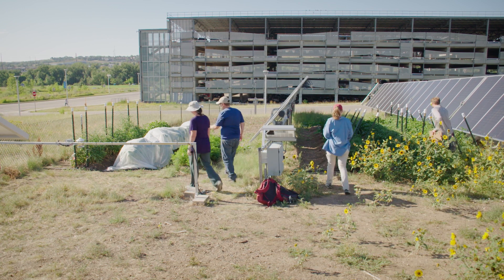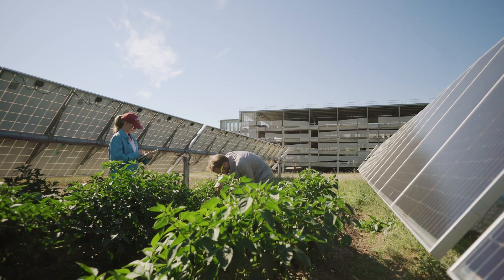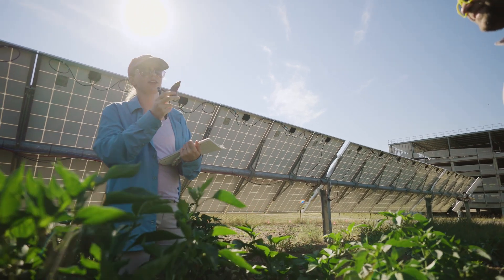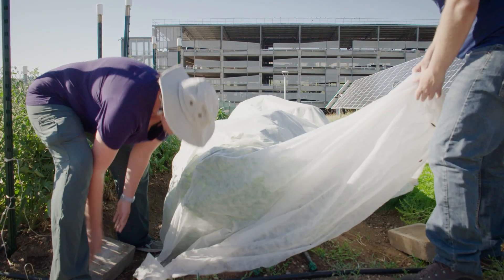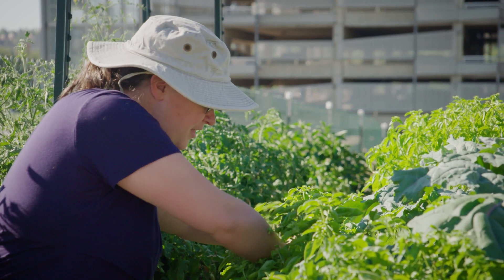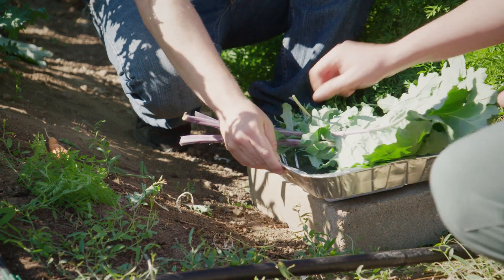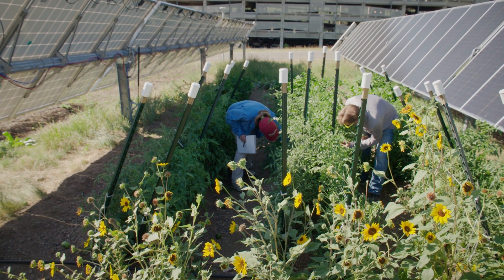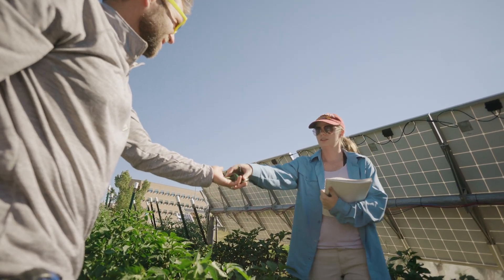Intern Spotlight: Haley Paterson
In this short video intern Haley Paterson talks about her role supporting agrivoltaic research and how this work helps her feel like she is contributing to the future.